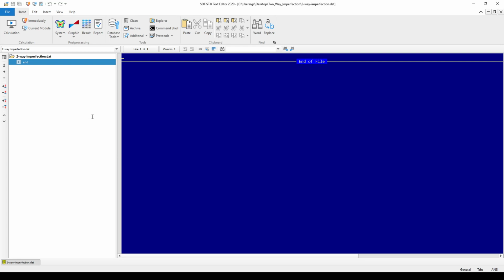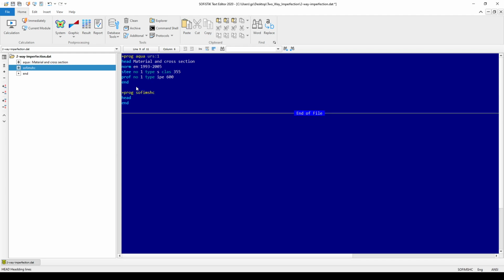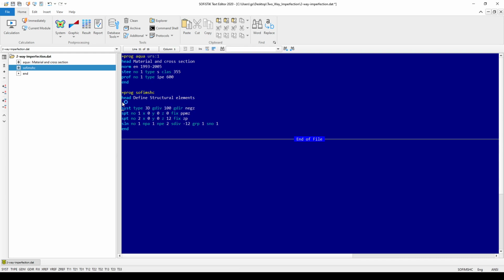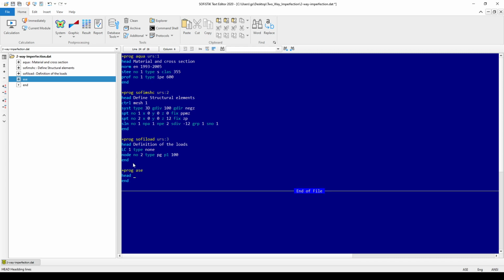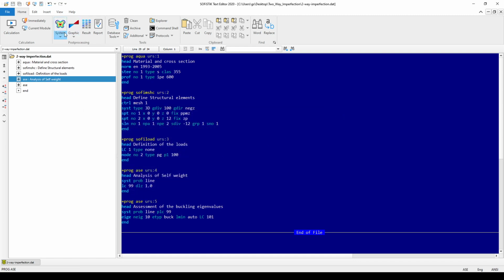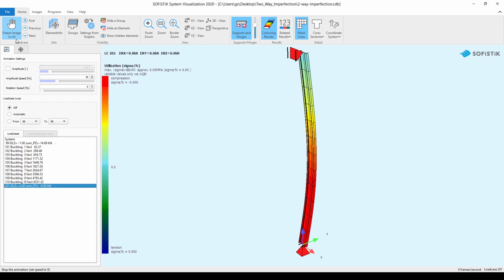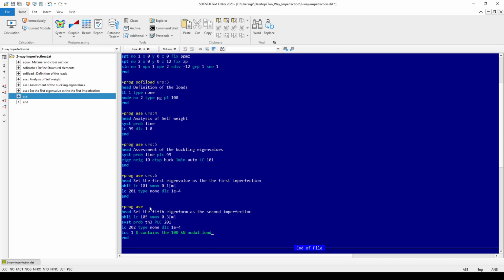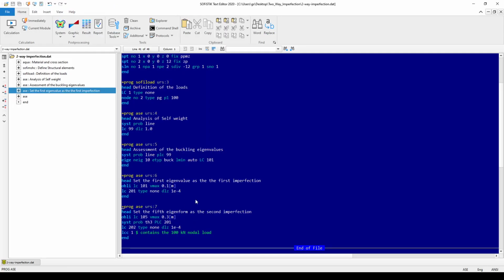Bi-directional Imperfection for third order anylisys in SOFiSTiK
Someone asked me this week whether it is possible to apply a bi-directional imperfection to a structural element in SOFiSTiK. I thought it's worth creating a simple video how one can achive it. I hope you enjoy it.